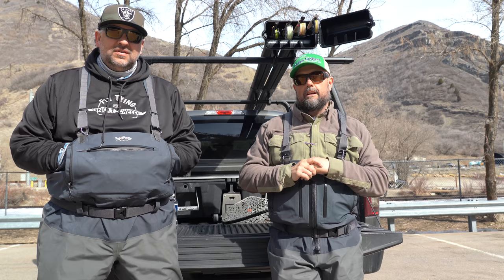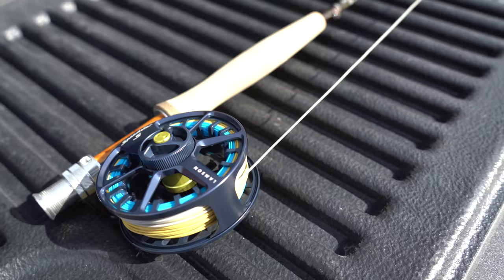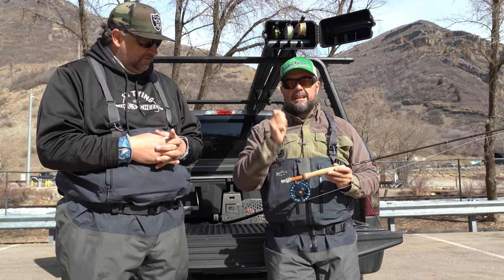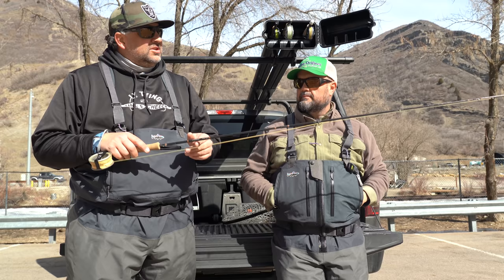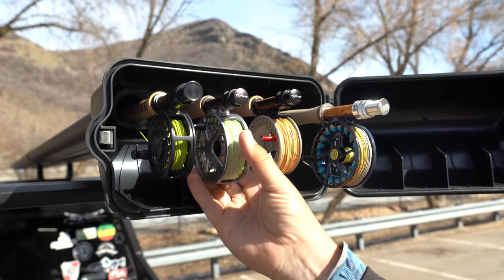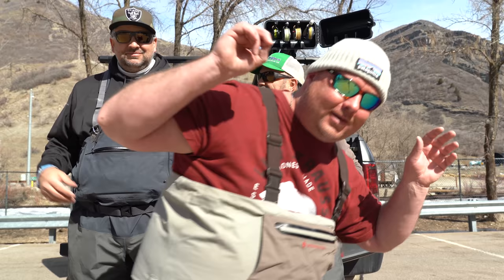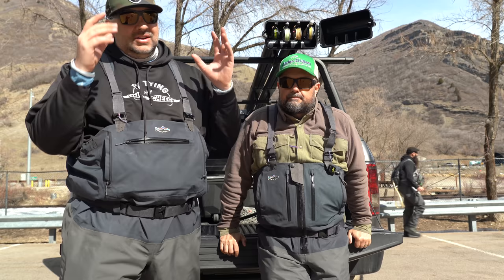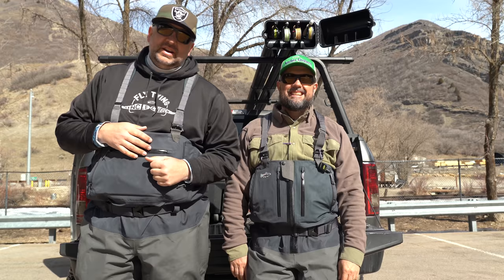Dry Fly 4 Weight Rod Reviews: What did we choose?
Sometimes, it's fun to focus on a function-specific rod. Here we compare 4 of our favorite 4 weight dry fly rods.